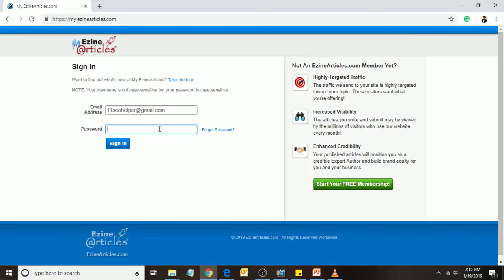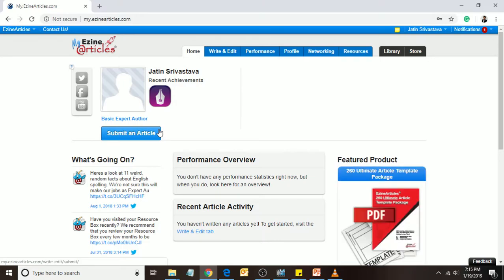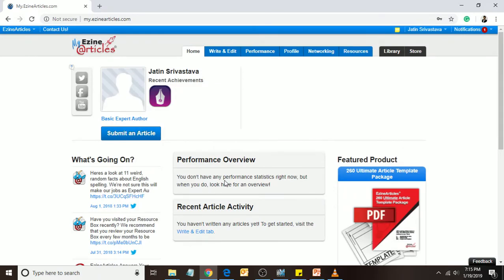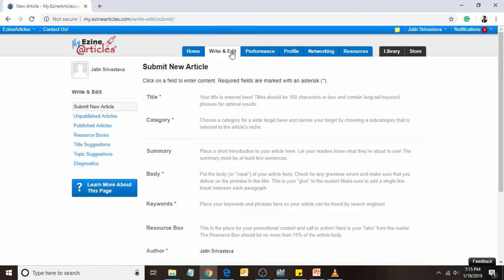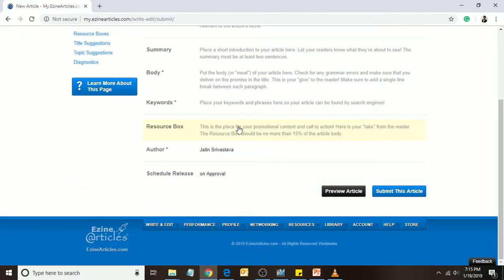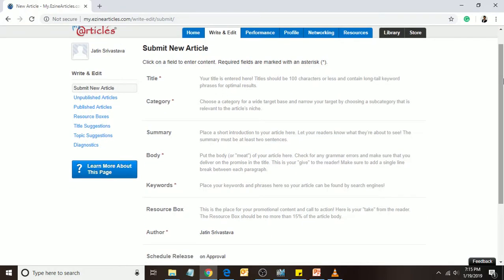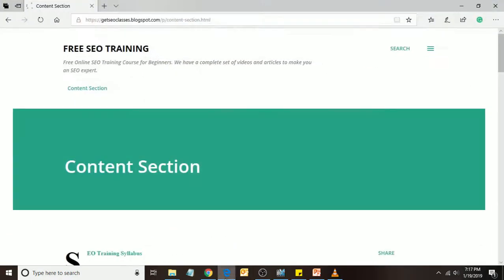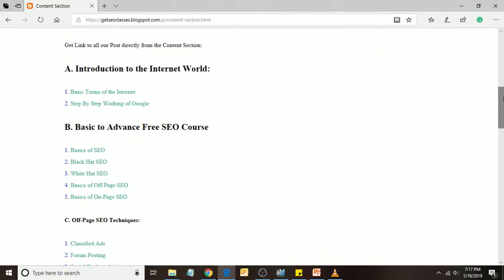Blog Vs Article Submission Practical - Tutorial 20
In this video, we will understand the practical aspect of Blog Vs Article Submission Off-Page SEO technique.